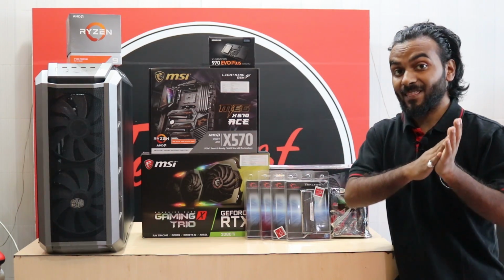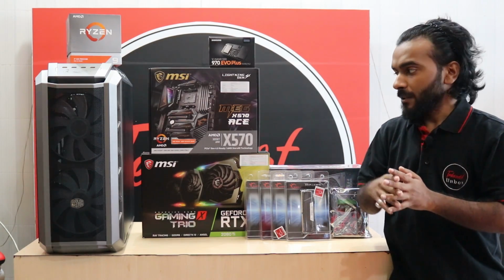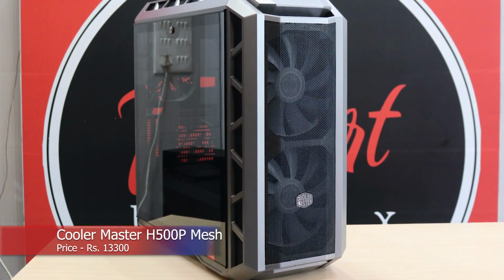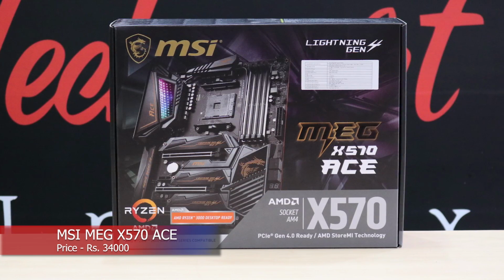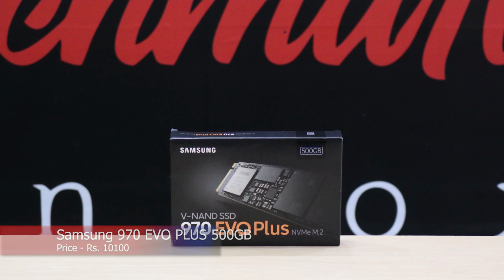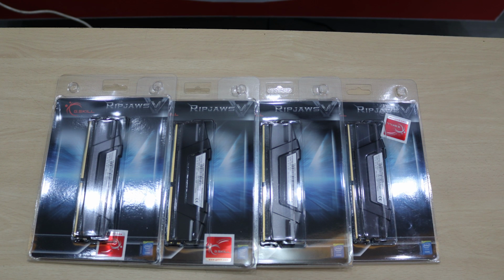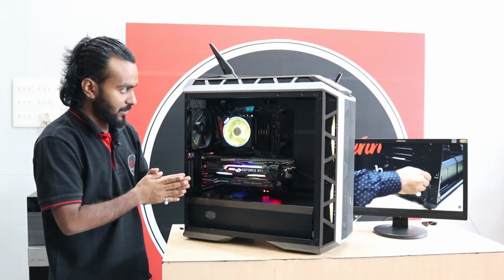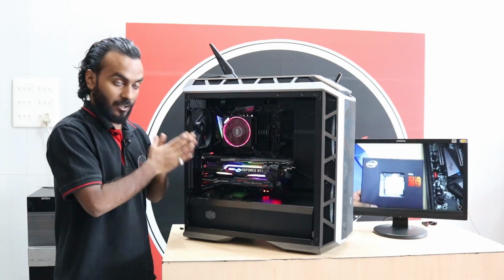Ryzen 9 3900X and RTX 2080ti PC Build | 2,48,000 Lacs PC Build